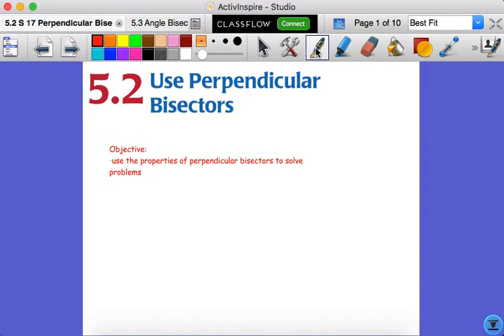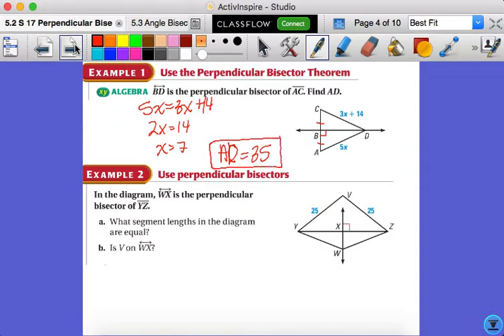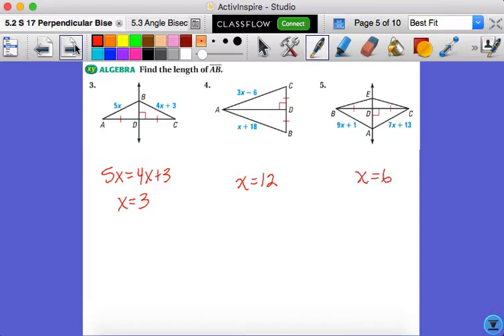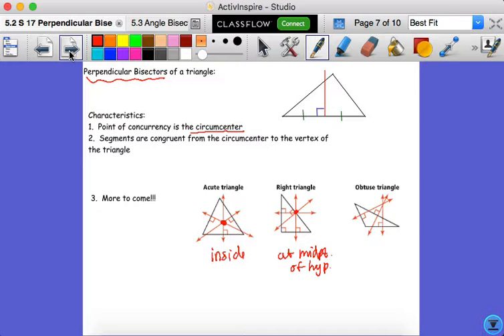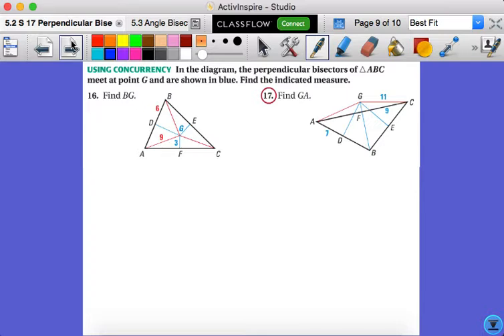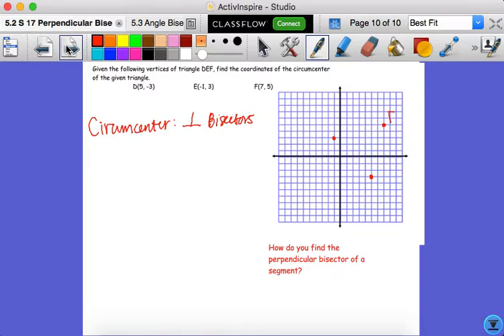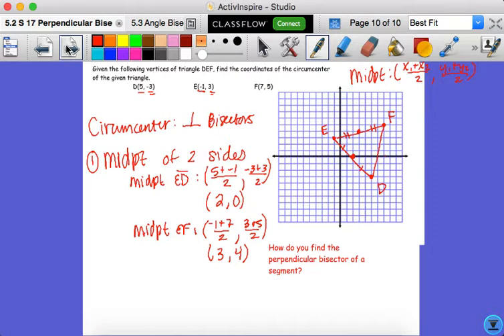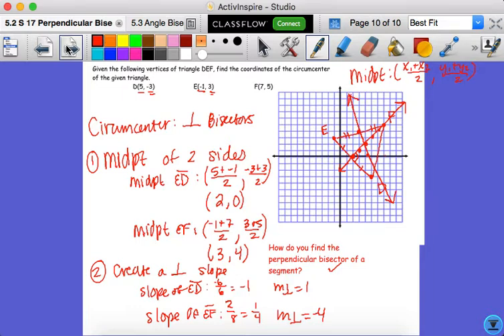M3B Day 2 Perpendicular Bisectors